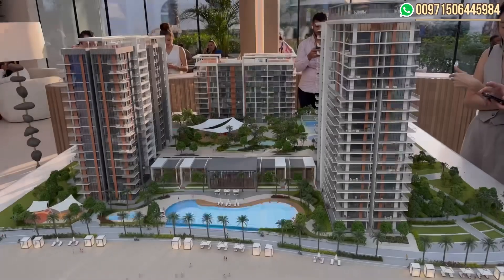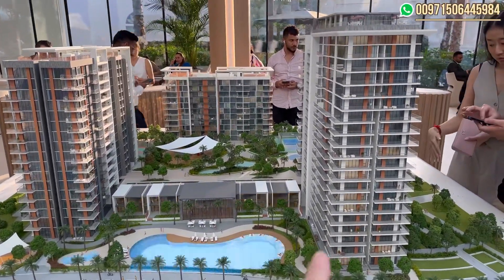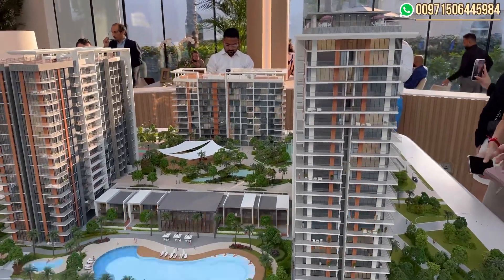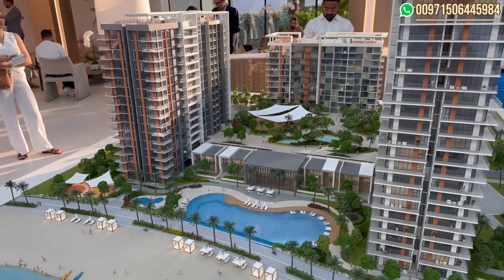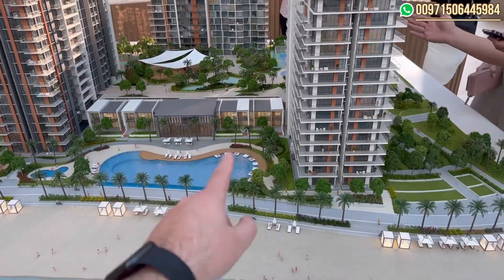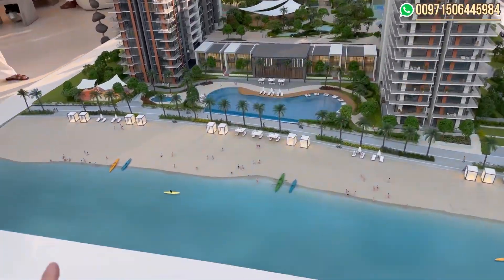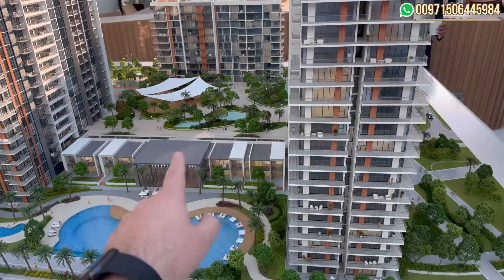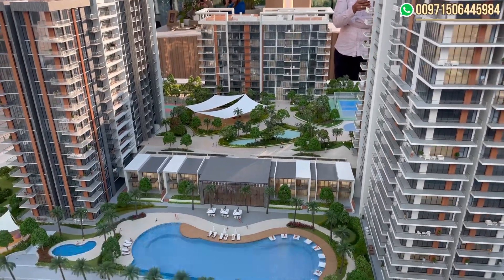NAYA AT DISTRICT ONE MBR CITY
Naya At District One
Naya at District One is an exquisite residential building located in the prestigious District One, Mohammed Bin Rashid City, Dubai. Designed with elegance and sophistication in mind, Naya at District One features a collection of luxurious apartments that redefine modern living. Developed by renowned real estate company Meydan Group, this impressive project offers a truly exceptional living experience.

Naya apartments Dubai boast spacious layouts and impeccable attention to detail, ensuring residents enjoy comfort, style, and functionality in every corner. From stylish interiors to high-quality finishes, every element has been carefully curated to create a refined ambiance.

Residents of Naya apartments at District One will have access to a range of world-class amenities, including a state-of-the-art fitness center, swimming pools, landscaped gardens, and dedicated parking spaces. The development is also strategically located in District One, MBR City. Offering convenient proximity to key destinations in Dubai and breathtaking views of the iconic Crystal Lagoon.

Naya at District One presents an unparalleled opportunity to indulge in a luxurious lifestyle in one of Dubai’s most sought-after communities. Whether seeking a peaceful retreat or a vibrant urban experience, this exceptional residential building is designed to fulfill the desires of the most discerning homeowners.

Key Points
Wide range of apartments
Located in District One MBR City
Top-notch amenities and facilities
Easy connectivity to all the roads and points
Simple payment plan options.